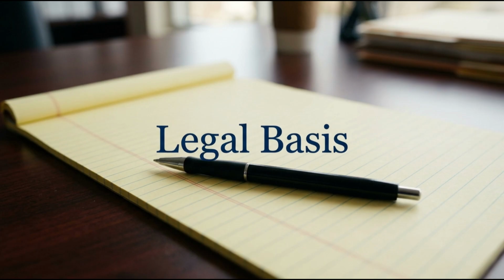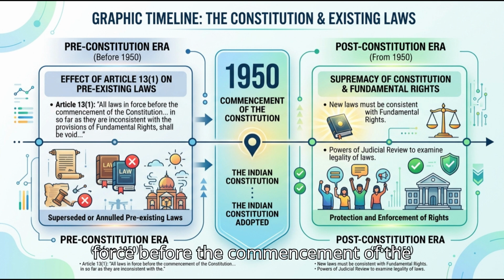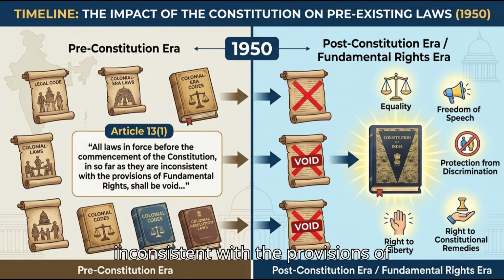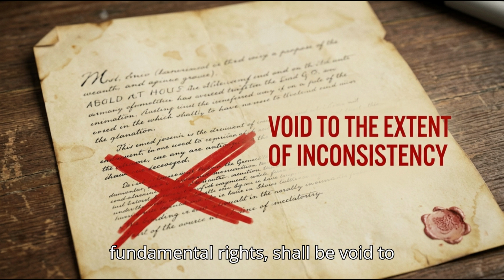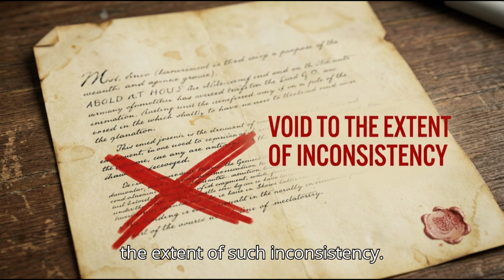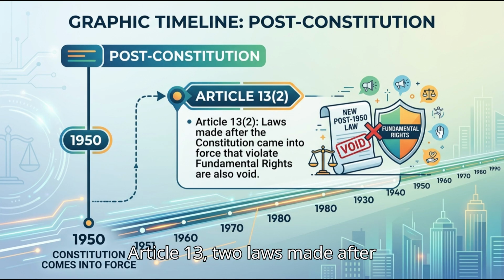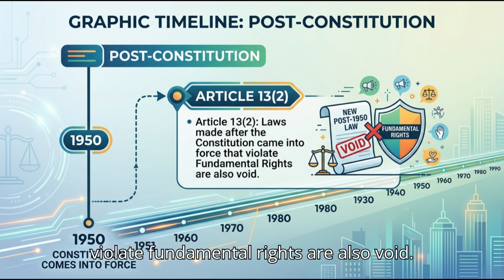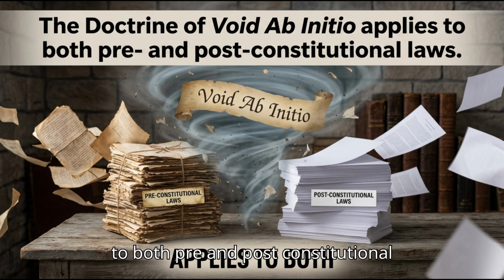⚖️ Void Ab Initio | Article 13 & Fundamental Rights | Indian Constitution 🇮🇳📚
⚖️ DOCTRINE OF VOID AB INITIO — ARTICLE 13
📚🇮🇳 DOCTRINE OF VOID AB INITIO UNDER ARTICLE 13 | INDIAN CONSTITUTION | FUNDAMENTAL RIGHTS | EASY EXPLANATION

What does Void Ab Initio mean under Article 13 of the Indian Constitution? ⚖️ What happens when a law is unconstitutional from the very beginning because it violates Fundamental Rights?

In this video, we explain the Doctrine of Void Ab Initio in simple, clear, and exam-oriented language, along with Article 13, Judicial Review, Fundamental Rights, unconstitutional laws, and important Supreme Court decisions.

📌 TOPICS COVERED
📜 Meaning of Void Ab Initio

⚖️ Meaning of "void from the beginning"

🇮🇳 Article 13 of the Indian Constitution

📚 Article 13(1) and Article 13(2)

⚖️ Laws inconsistent with Fundamental Rights

🔍 Constitutional validity of laws

👨‍⚖️ Judicial Review

📖 Pre-Constitution and Post-Constitution laws

❌ Unconstitutional laws

⚖️ Doctrine of Eclipse vs Void Ab Initio

📚 Doctrine of Severability vs Void Ab Initio

🏛️ Role of the Supreme Court

🎯 Exam-oriented revision points

🧠 VOID AB INITIO — IN SIMPLE WORDS
Void Ab Initio is a Latin expression meaning "void from the beginning."

In constitutional law, where a law is inconsistent with the Constitution and is invalid to the relevant extent, it may be treated as having no legal effect to that extent.

💡 EASY MEMORY TRICK:

🌑 ECLIPSE → Law is overshadowed/inoperative to the extent of inconsistency.

❌ VOID AB INITIO → Invalid from the beginning, subject to the constitutional context and applicable doctrine.

⚖️ ARTICLE 13
Article 13 is an important constitutional provision for the protection of Fundamental Rights.

It provides, among other things, that:

📜 Article 13(1) deals with pre-Constitution laws inconsistent with Fundamental Rights.

📜 Article 13(2) prohibits the State from making laws that take away or abridge Fundamental Rights.

The concept of voidness is essential for understanding the constitutional consequences of legislation that violates Fundamental Rights.

It also helps students distinguish between different constitutional doctrines such as:

⚖️ Doctrine of Eclipse
⚖️ Doctrine of Severability
⚖️ Doctrine of Waiver
⚖️ Judicial Review
⚖️ Void Ab Initio

🎓 USEFUL FOR:

UPSC | OPSC | SSC | State PSC | UGC NET Law | Judiciary | CLAT | LLB | LLM | Indian Polity | Constitutional Law | Jurisprudence | Competitive Exams

💡 KEY POINT:
Article 13 provides the constitutional framework for dealing with laws inconsistent with Fundamental Rights, but the precise legal effect depends on whether the law is pre-Constitution or post-Constitution and on the applicable doctrine.

⚠️ Educational Note: The expression "void ab initio" must be applied carefully in constitutional law. The legal effect of invalidity differs depending on the type of law and the constitutional provision involved.